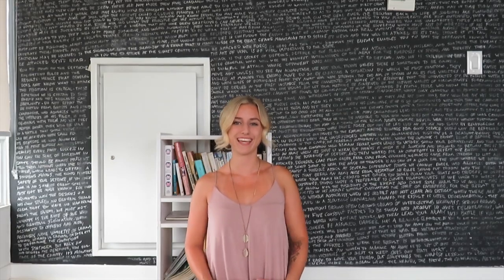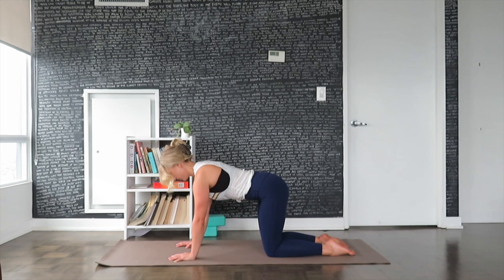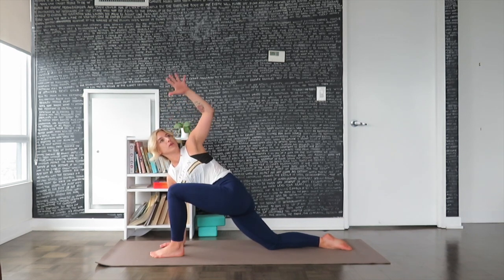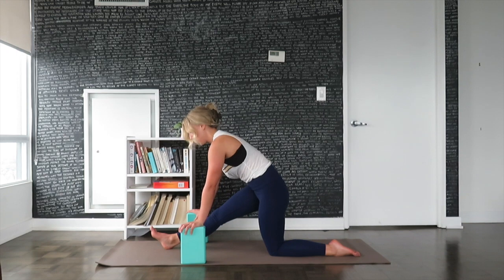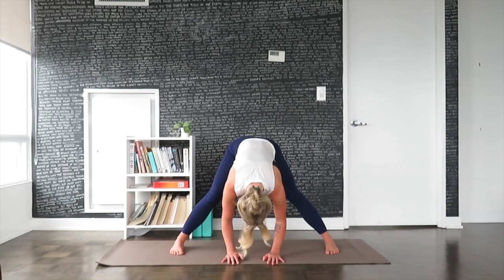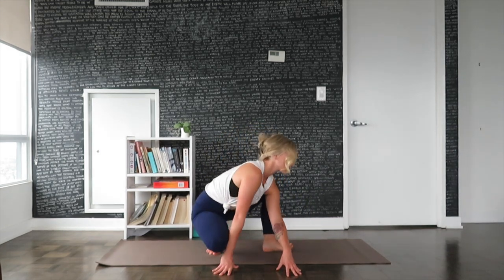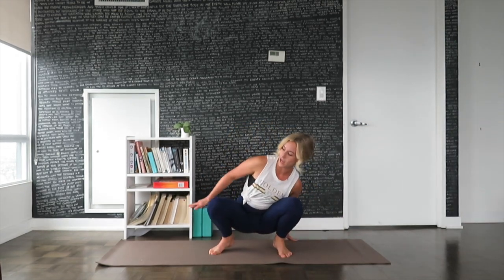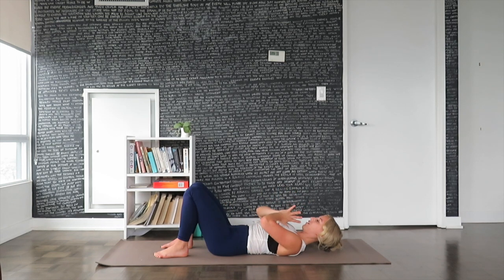Yoga For Flexibility - 20 minutes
This yoga class will help increase your flexibility. Increasing flexibility isn't going to happen by doing one video. You have to stay consistent in your practice. This is accessible for beginners to intermediate practitioners.